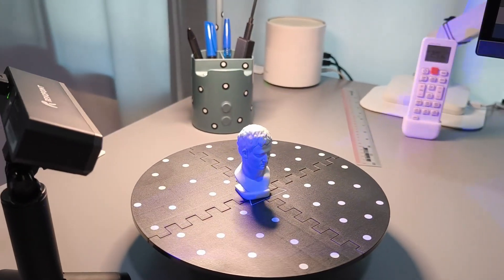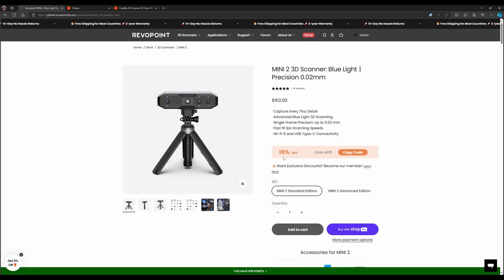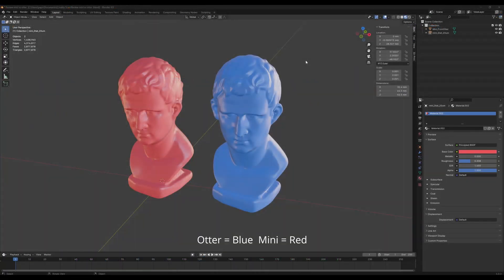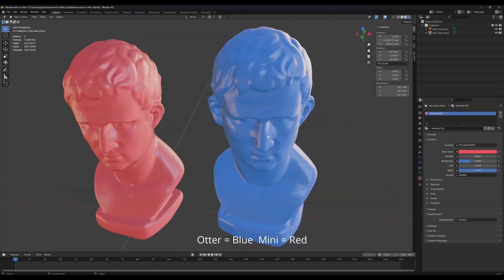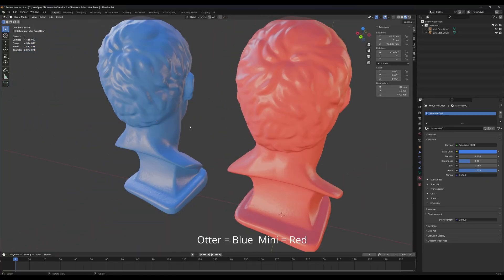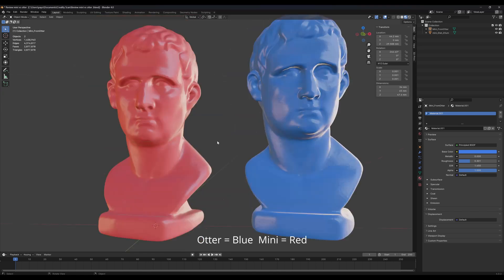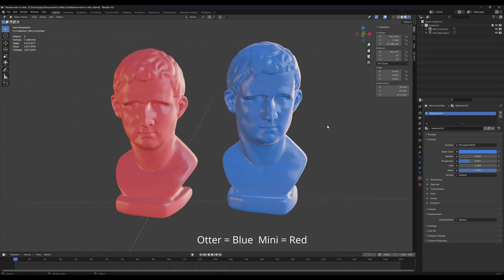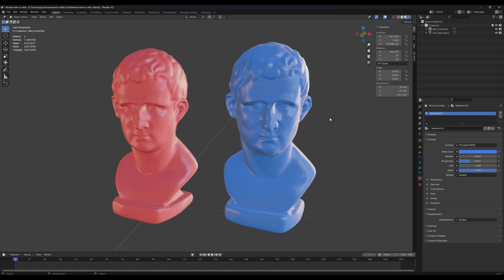Creality Cr Scan Otter vs Revopoint Mini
Here's the comparison scan result of Cr Scan Otter and Revopoint Mini.
The scan object is a bust that come with Mini Standard package. The size is only 65x32mm which is smaller than Otter's recommend object size.
They're both similar in price, Otter is a bit cheaper, but it can do more with dual dept camera that can scan larger objects and see black and metal surface which are deal breaker for most user.